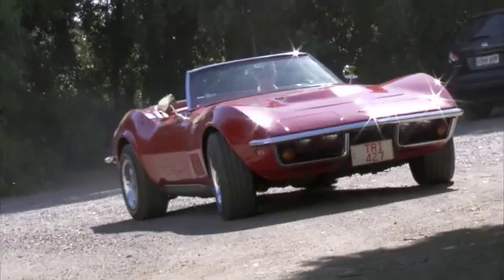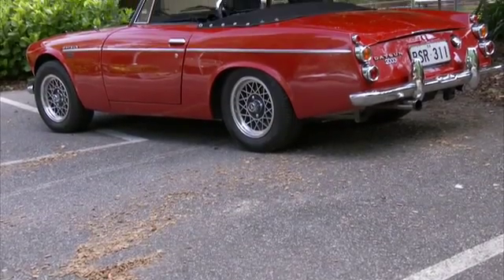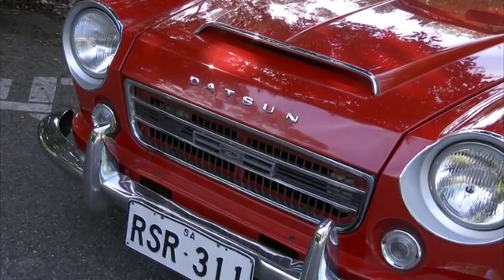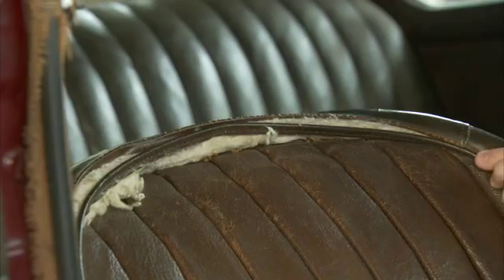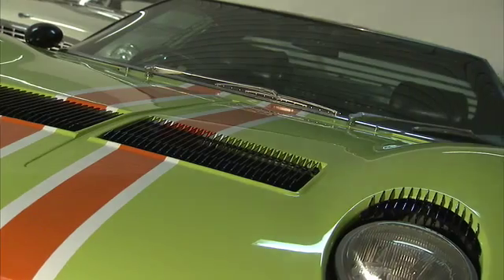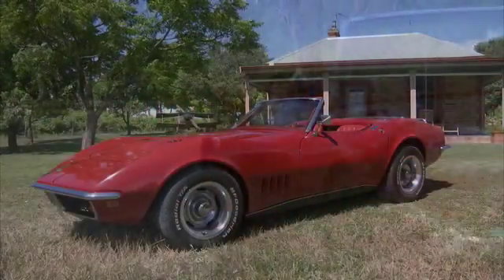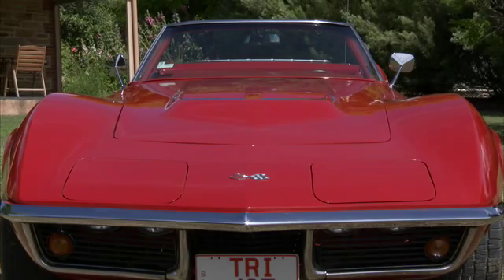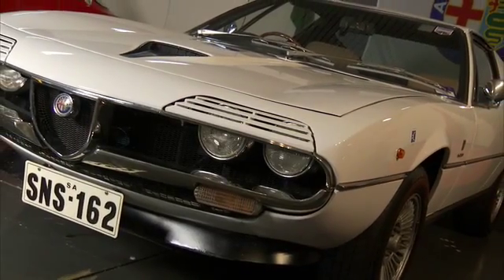CLASSIC CARS HD 480p EP03